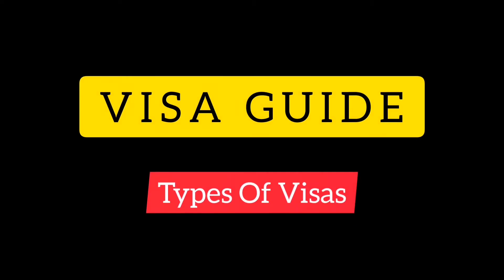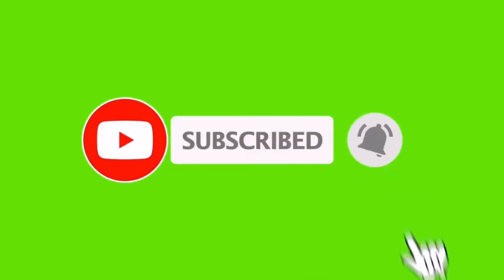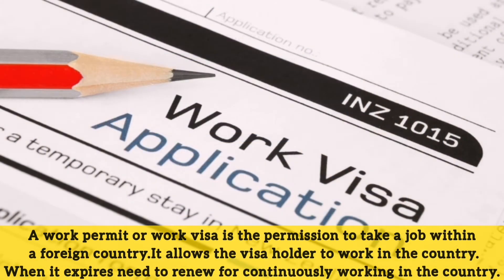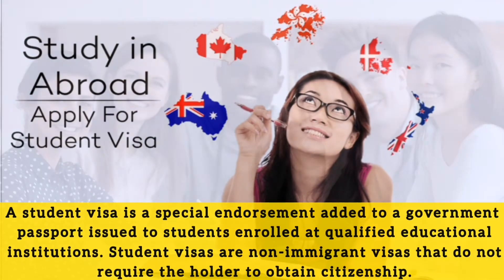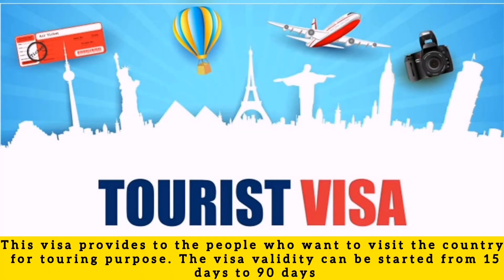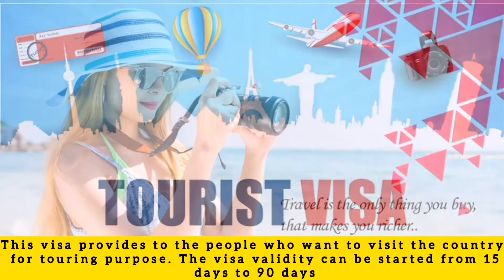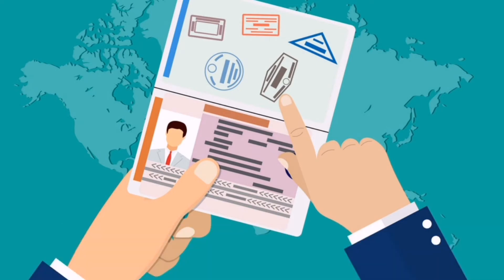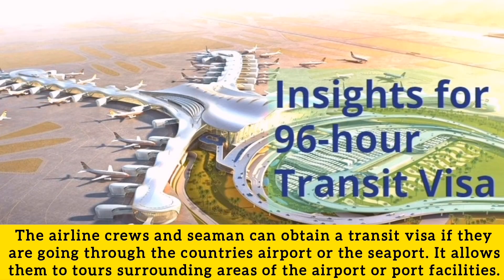Types Of Visa || Travel the World